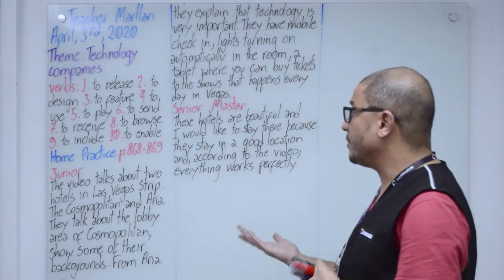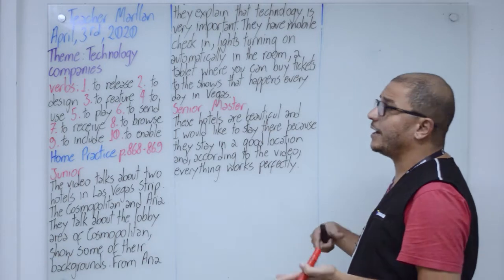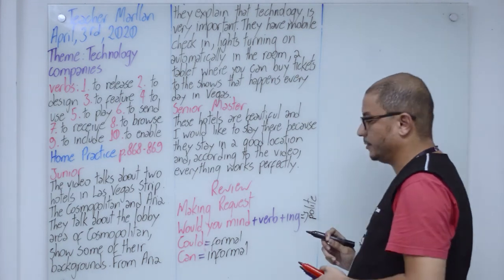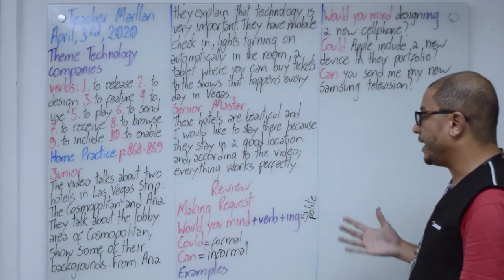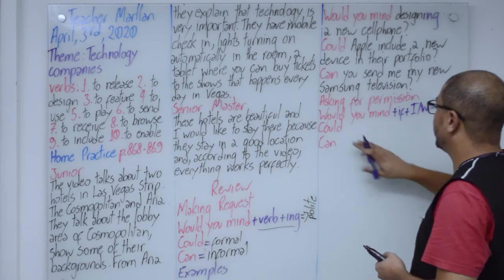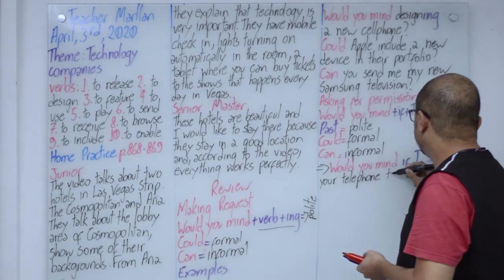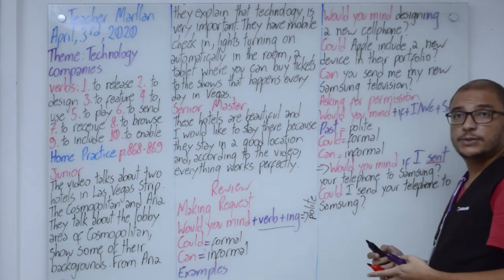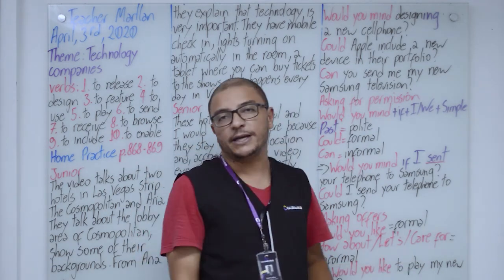April 3rd | Technology 📌